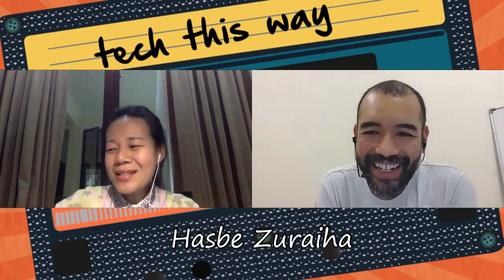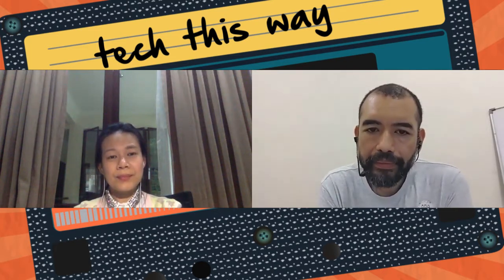Tech This Way shorts - Find out more about Gerai Go Digital, a program to get small stalls online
eFM Executive Director Low Ngai Yuen and Head of Ops Hasbe Zuraiha shares their Gerai Go Digital plans where they try to digitalise gerai's. They currently have a Pasar Malam Box program during the MCO period to help boost these stalls' sales and get them going digital in the short term.